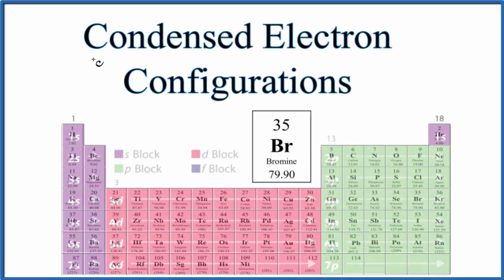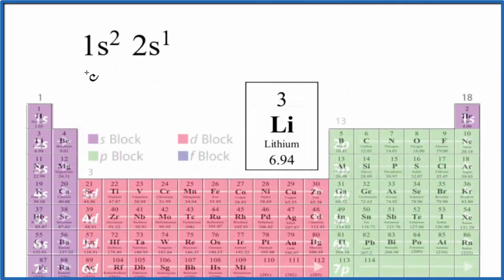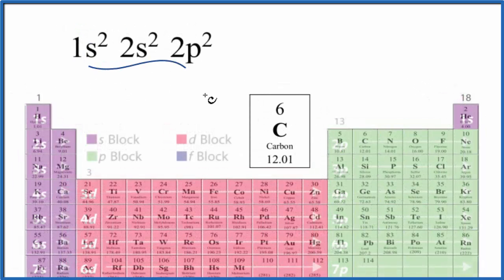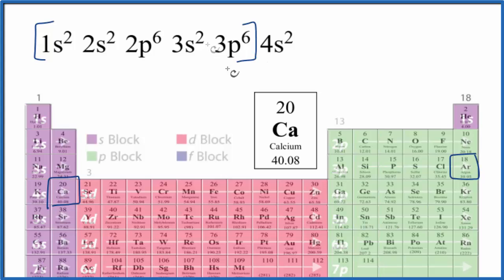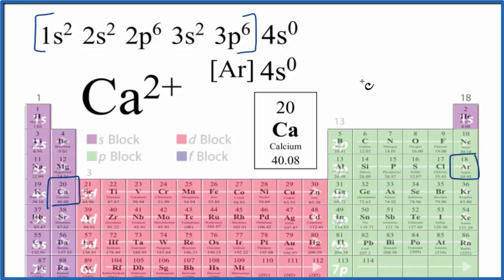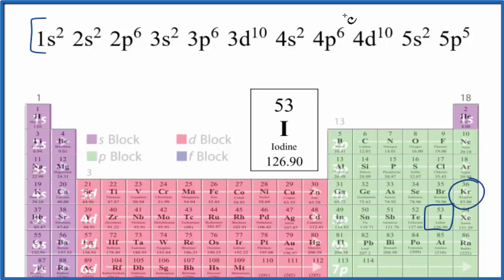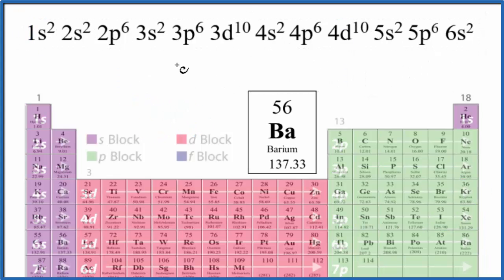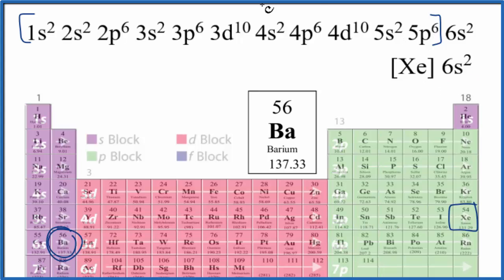Writing Condensed/Abbreviated Electron Configurations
To write condensed electron configurations (also called abbreviated electron configurations) for elements we first write the full electron configuration for the element.  Once we have the full configuration we put brackets around the config for the Noble Gas core.  We can then replace this with the element symbol for the Noble Gas, leaving the rest of the configuration visible (these are the valence electrons).

For example,  for Calcium, atomic number 20 on the Periodic Table:

Calcium     1s2  2s2  2p6  3s2  3p6  4s2     (full)
Calcium     [1s2  2s2  2p6  3s2  3p6]  4s2   (Noble Gas in brackets)
Calcium                                           [Ar] 4s2   (Condensed config)

The condensed electron configuration notation provides an easy way for scientists to write and communicate how electrons are arranged around the nucleus of an atom.  It places an emphasis on the valence electrons (the electrons written after the Noble Gas core).  This makes it easier to understand and predict how atoms will interact to form chemical bonds.